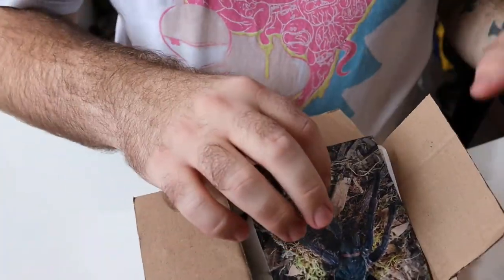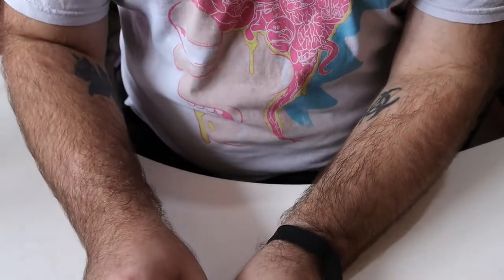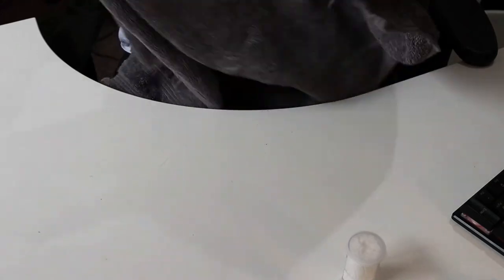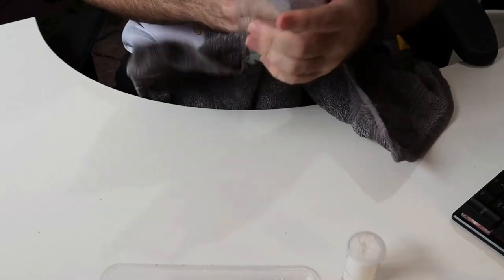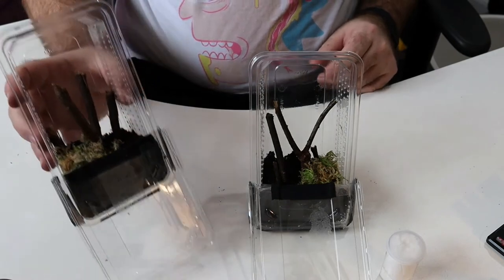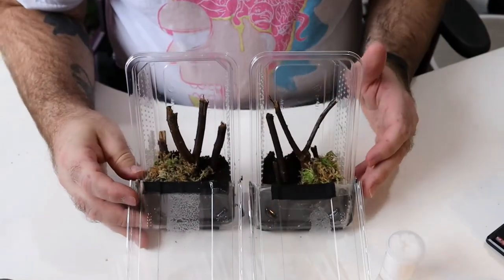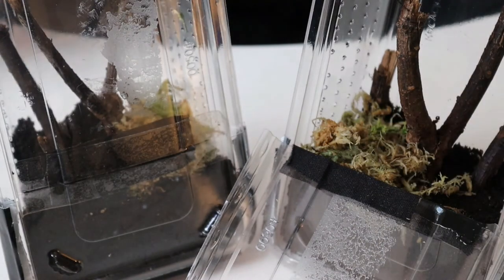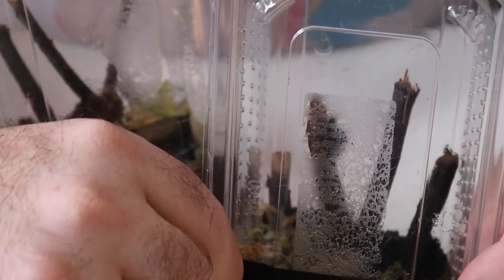Episode 4 - New Jumping Spider unboxing, DIY enclosure, Internet Order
Internet Order for an early birthday present, Two jumping spiders (Phidippus apacheanus), breeding pair! Unboxing and transferring them to their new enclosure.